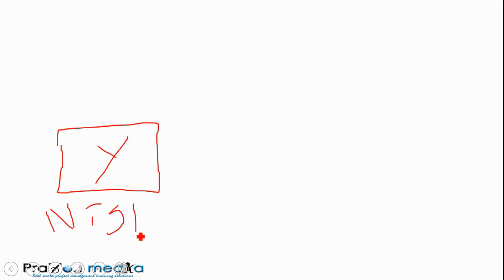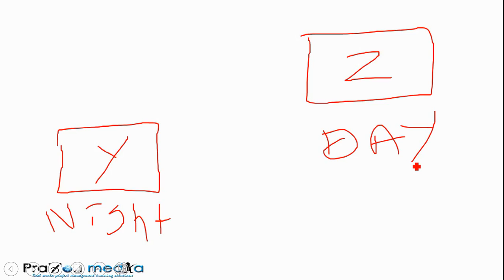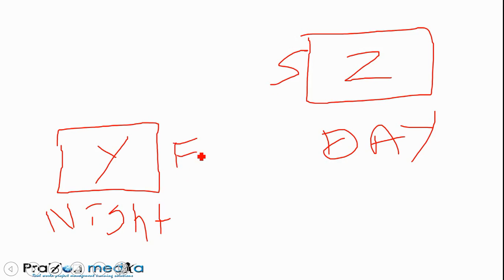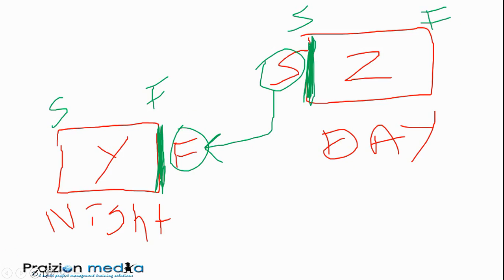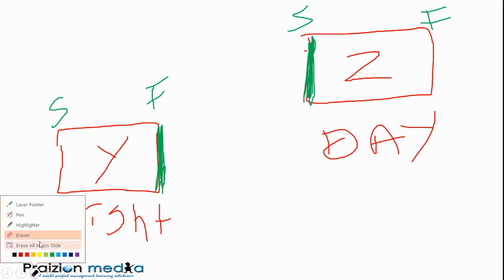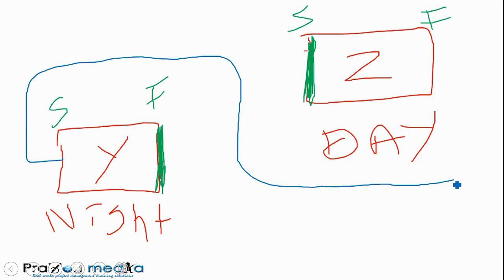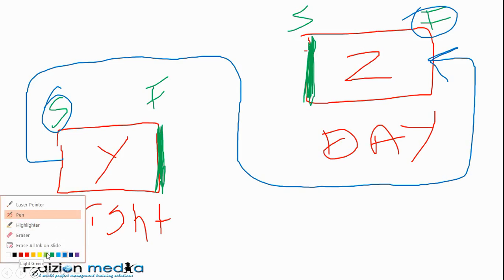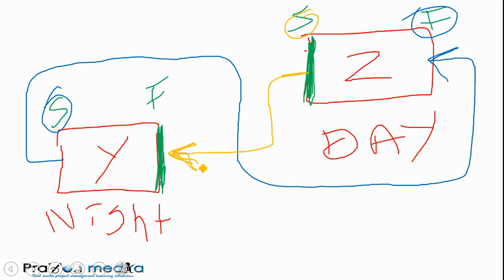Start to Finish (SF) Relationship Explanation (Network Diagrams PMP Exam)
Great question from Praizion client -  Lori.
Depending on perspective of the project either the Day or Night Guard task can be the driver or the driven (Predecessor or Successor). You will be amazed that although this is considered to be not very common it is EVERYWHERE but unnoticed! Fastfood chains, offices, manufacturing plants, toll-gates and lots of projects! I would call it the least noticed relationship.